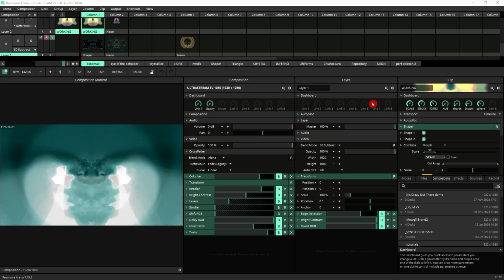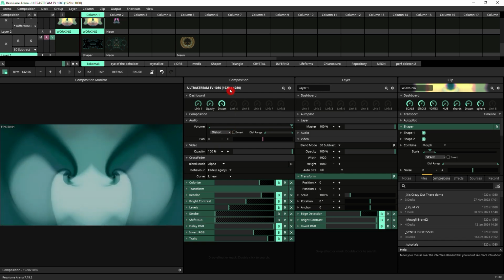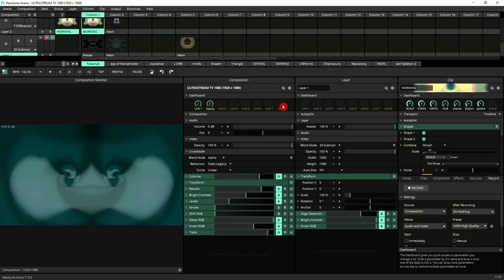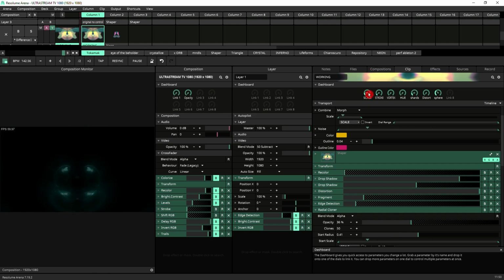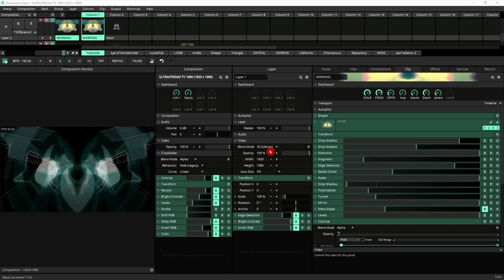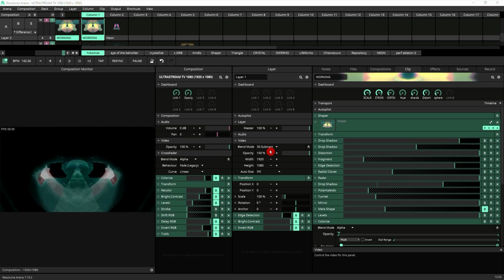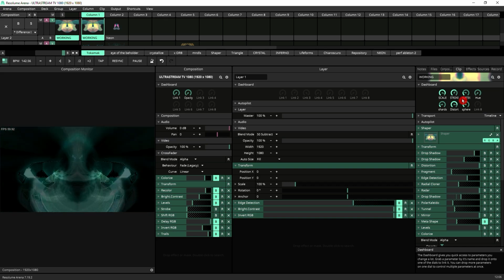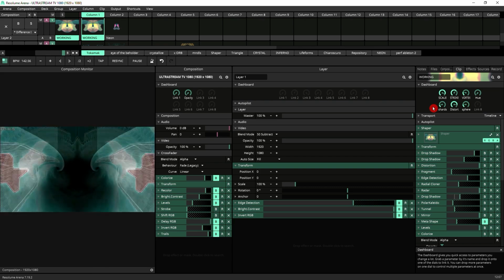Resolume Dashboard Tips and Tricks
This video will teach you some tricks to start making the most out of the dashboard, opening the doors to many techniques to improve your VJing.

it allows me to keep on creating free tutorials for everyone.